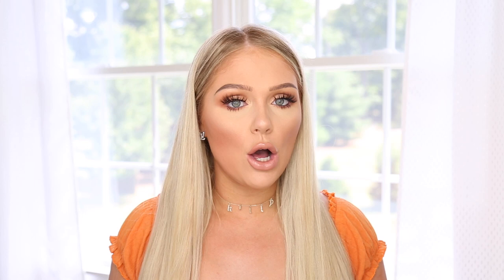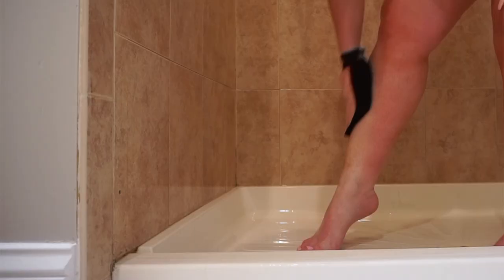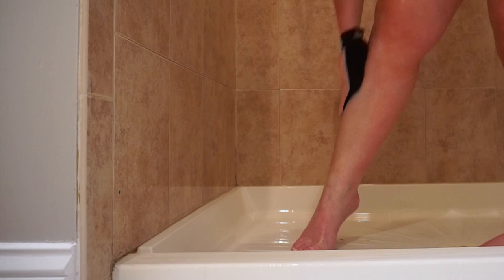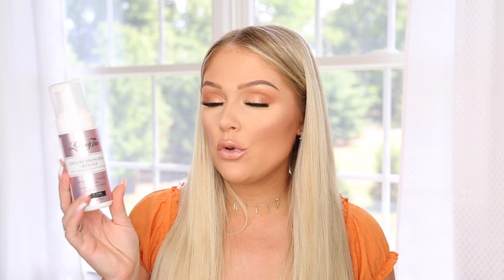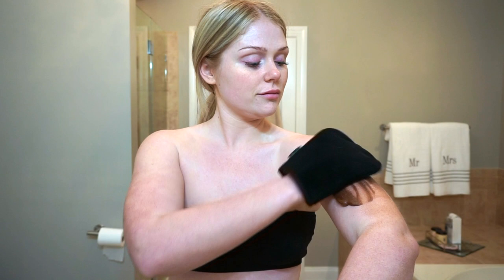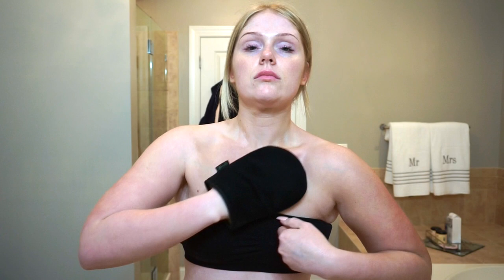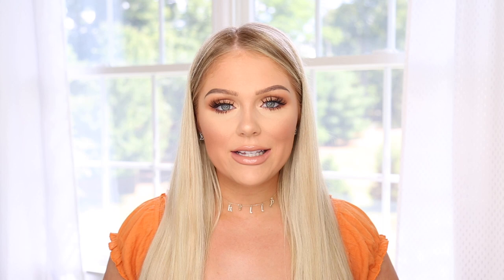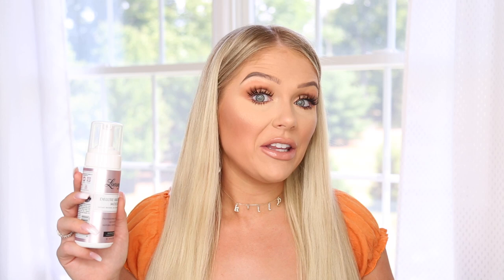MY SELF TAN ROUTINE | HOW TO GET A FLAWLESS SELF TAN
Hi Guys! Today I am going to be sharing my self tanning routine and how to get a flawless self tan at home. Thank you to loving tan for partnering with me on todays video!

Use code "kellystrack" for a free Tan Removing & Skin Polishing Glove with any mousse, gradual tan or shimmer lotion.